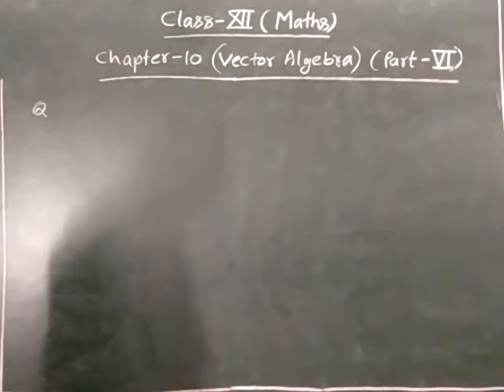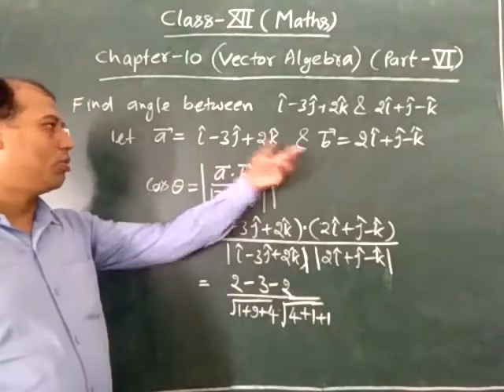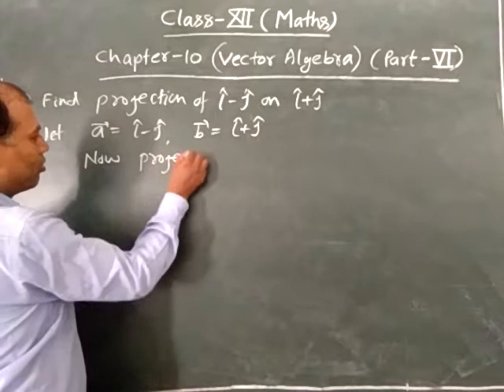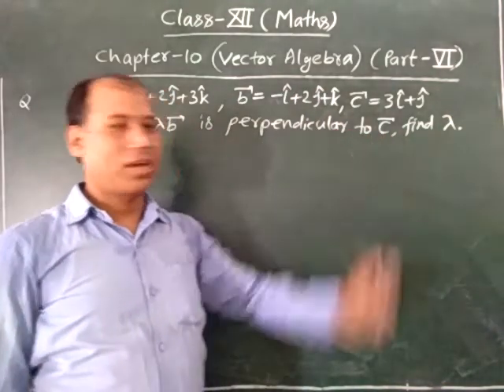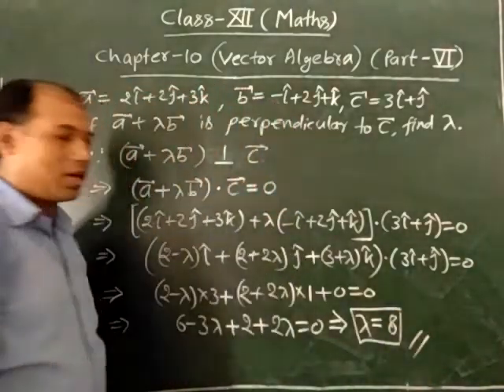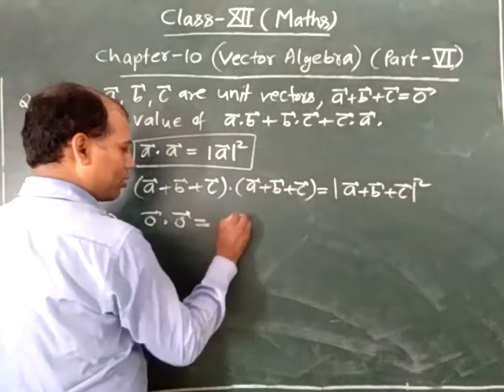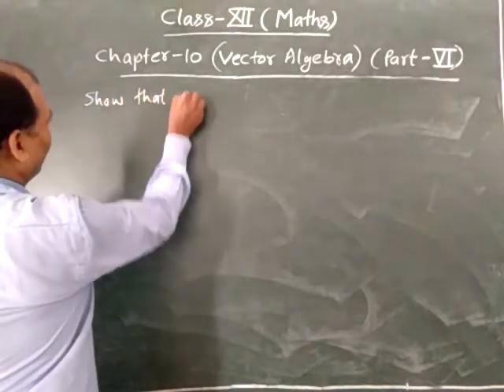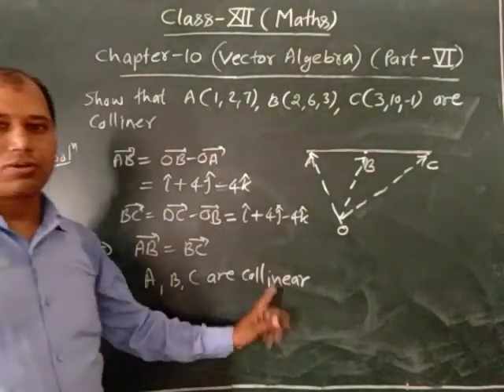Zenith Class XII Maths Chapter 10 Part 6